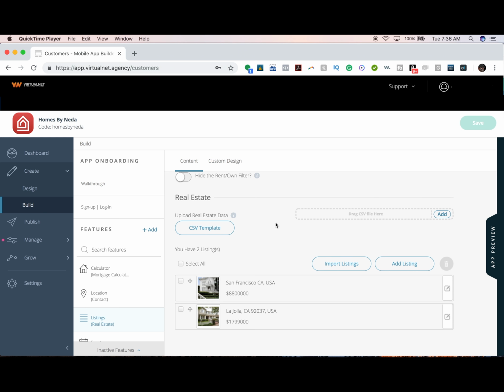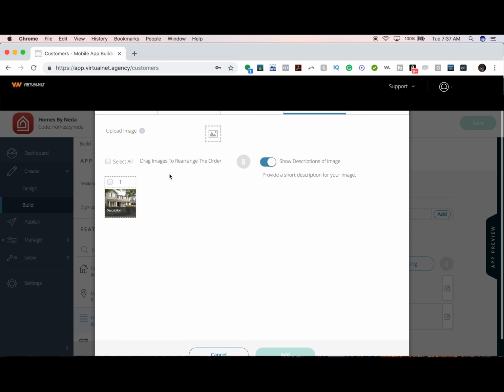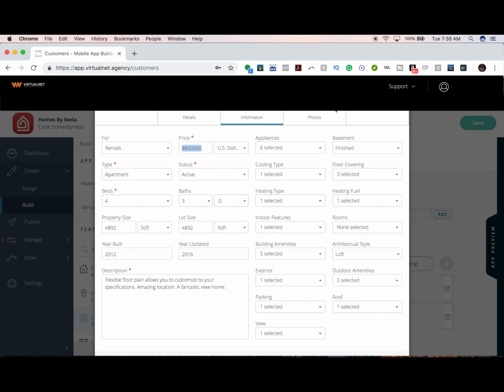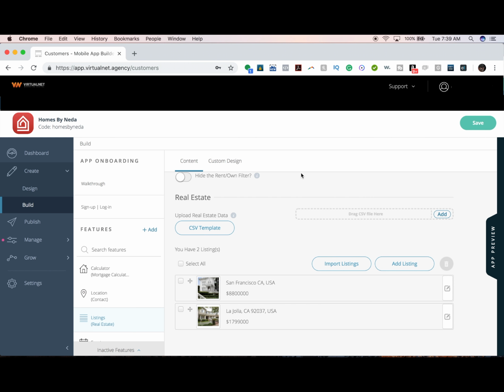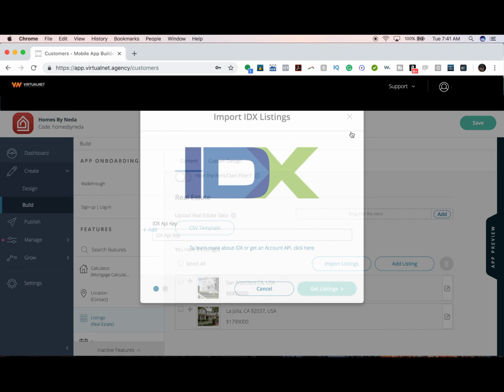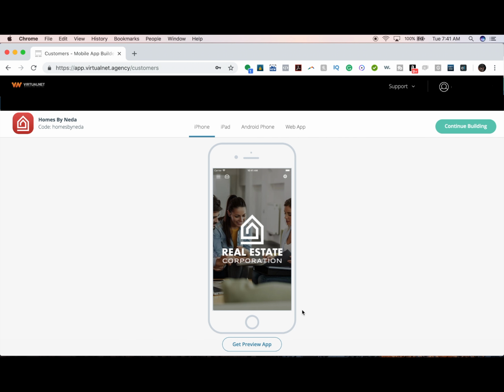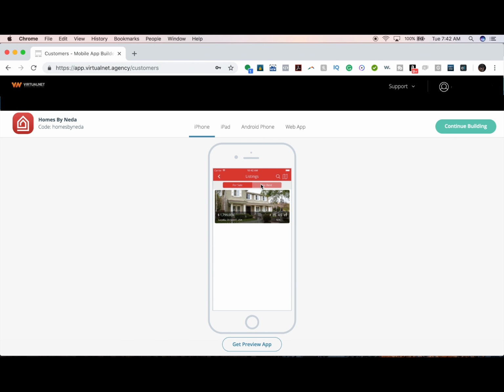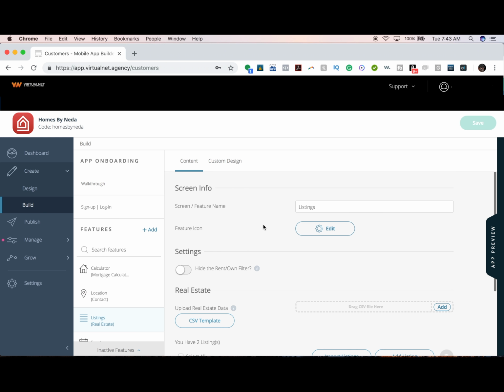Real Estate mobile tool, improvise your business.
VirtualNet masters the best technologies for building applications for mobile and can create an app that meets your needs with a cost-benefit much lower than you might think.